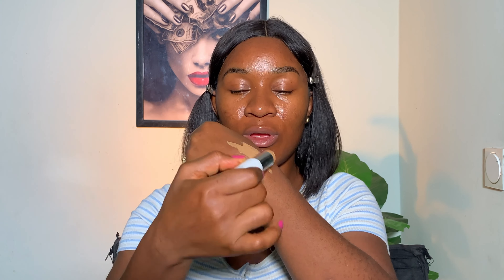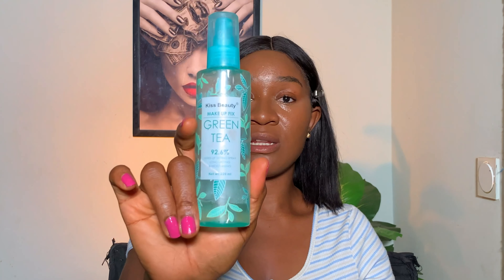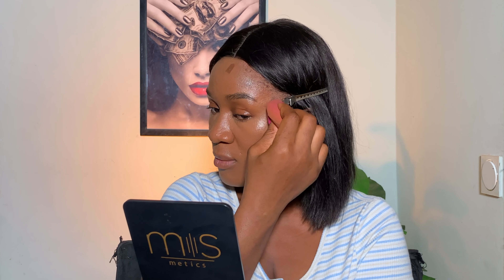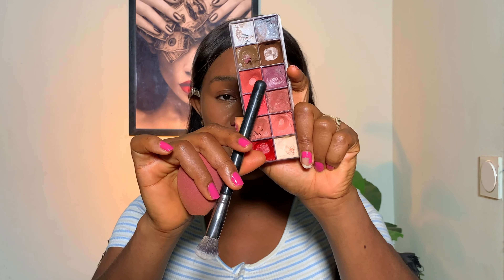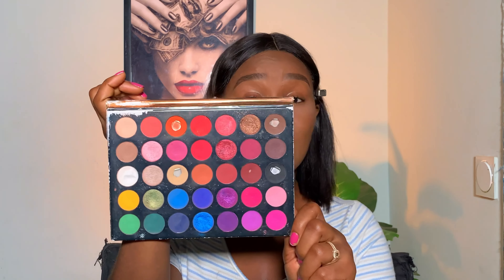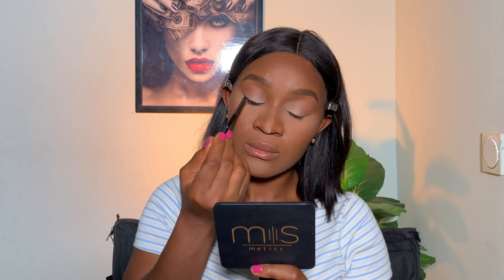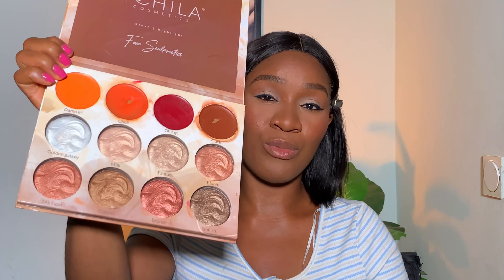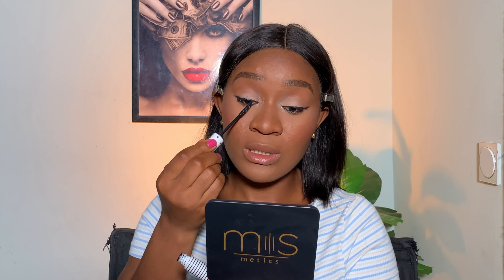MAKEUP STARTER KIT FOR BEGINNERS + HOW TO USE THEM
Hey beauty! Today's video is a makeup starter kit for beginners and how to use them. I created everything you will need in your makeup kit for beginners and non beginners. Make sure to watch this video till the end . I hope you enjoy 😊

Don’t forget to join JUDITH EGBO ON IG

or not, my content is 100% honest and I always provide my
genuine thoughts on ALL products.